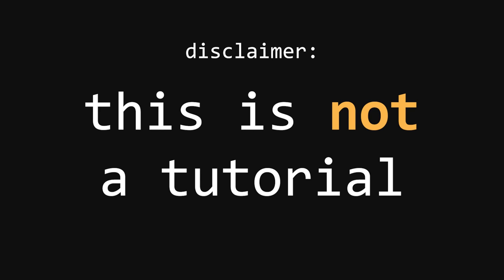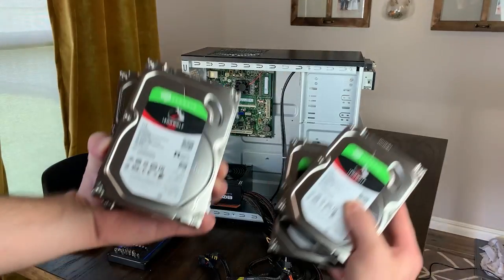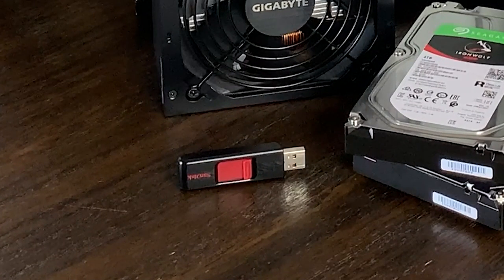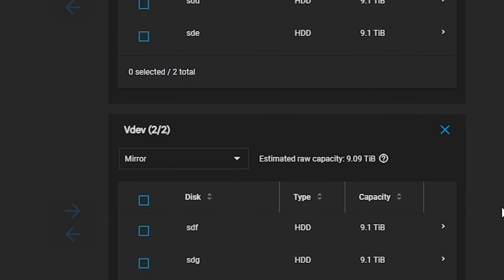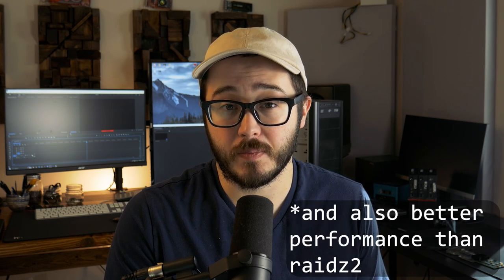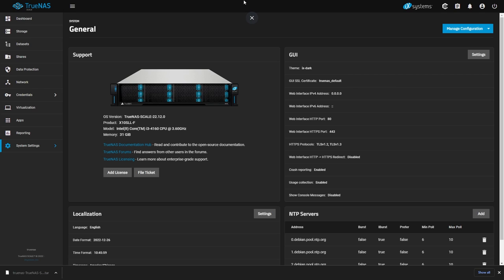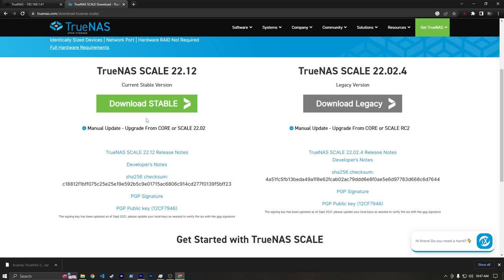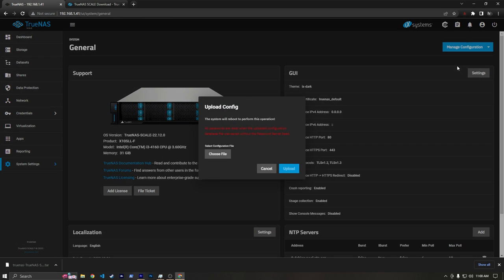Upgrading My TrueNAS Server Again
THIS IS NOT A TUTORIAL. I most likely did a ton of things wrong, but I thought it would be fun to share the process I went through!

► IcyDock 3x3.5" Dock
► SAS to SATA Breakout
► Toshiba 10TB

Music (in order):
Timestamps:
0:00 What Is This Video
02:10 My Plan
05:03 A Quick Cleaning
05:12 Installing TrueNAS onto SSD
10:47 Making A Huge Mess
11:09 Creating A New Pool
12:45 Migrating To New Pool
18:07 The Next Day